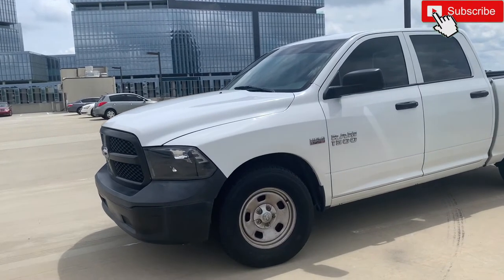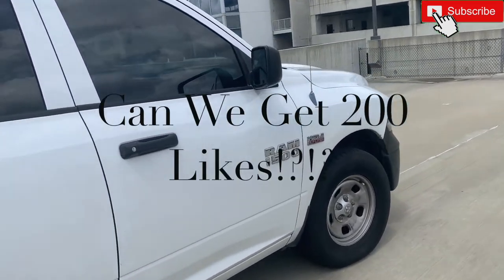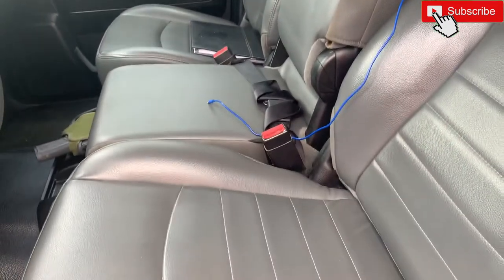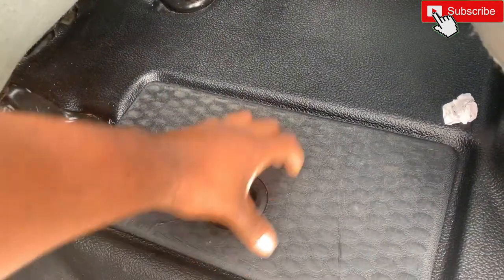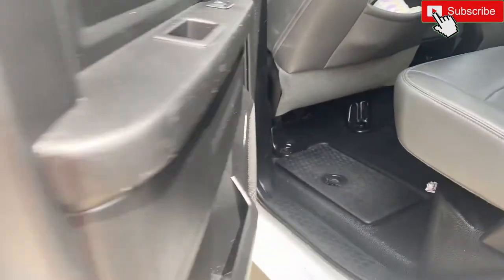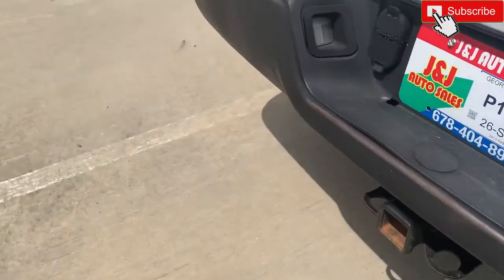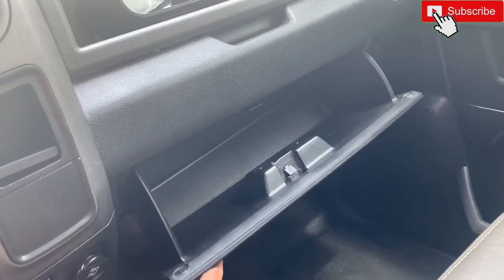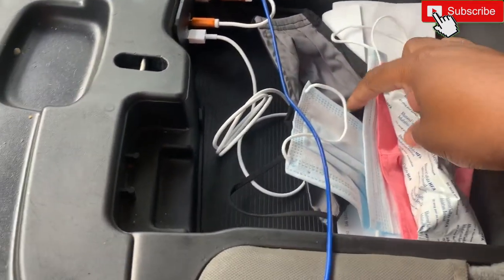Taking Delivery of my New Dodge Ram 1500 Hemi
Welcome to another video and today we are taking a look at my New to me Ram 1500 5.7 Hemi Tradesmen. This will be a beginning of a new build series where we take this tradesman and turn it into a beast. I have plenty of plans for this new detailing work truck of mine that you will enjoy.

Please fill free to check out another videos on my channel. I'm here to entertain and give you guys great content to watch.